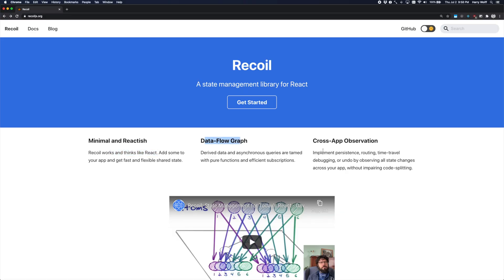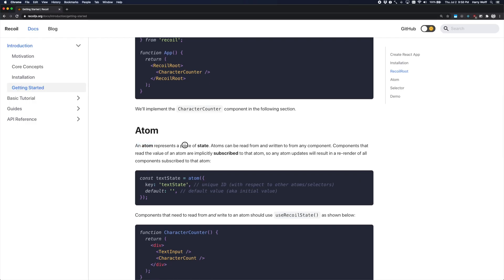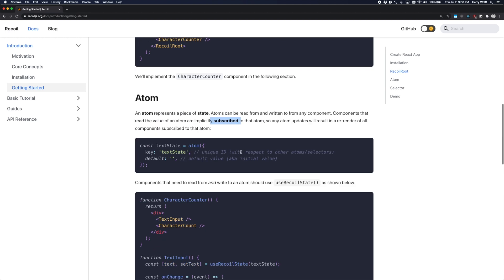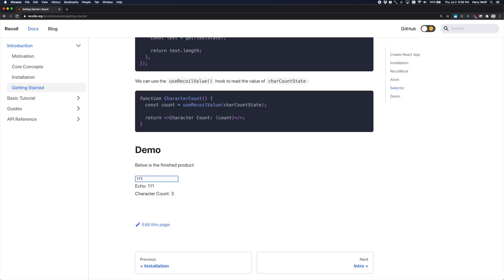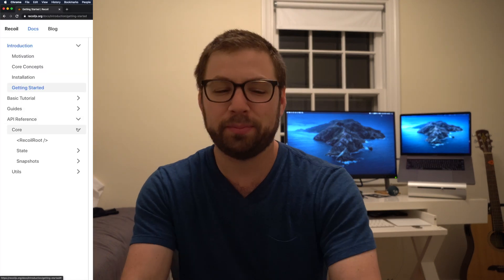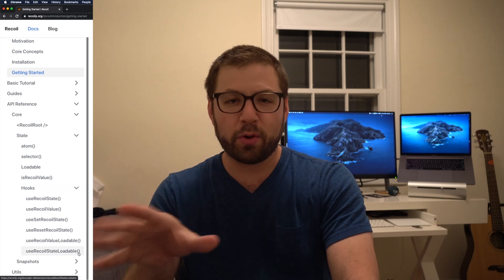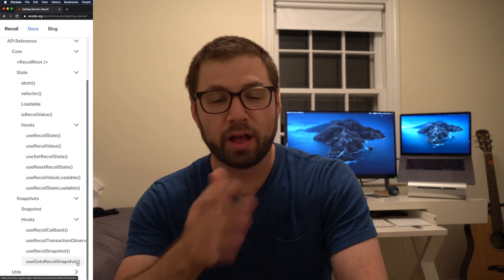I'm never using Recoil.js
😱 But why you may ask!

The answer may shock you and cause you to...Recoil. :)